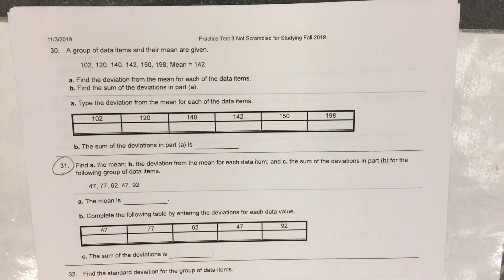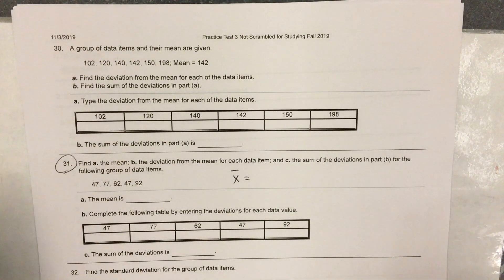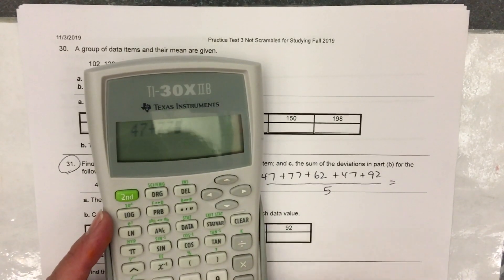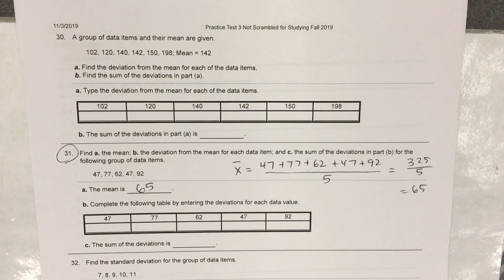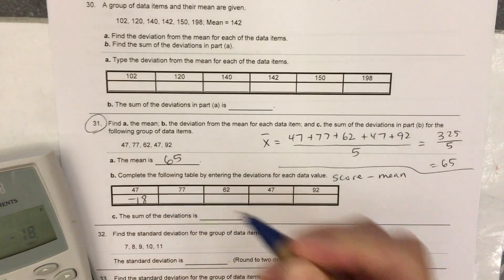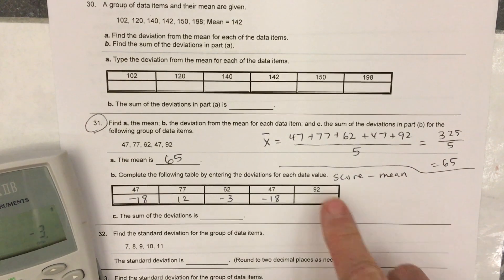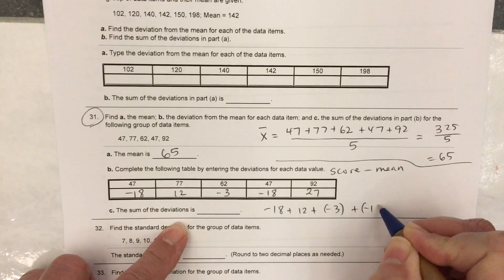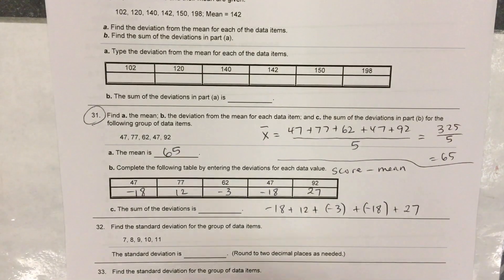Practice Test 3, Fall 2019, Chapter 12, Problem 31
Problems from the Unscrambled Practice Test 3 from Fall 2019